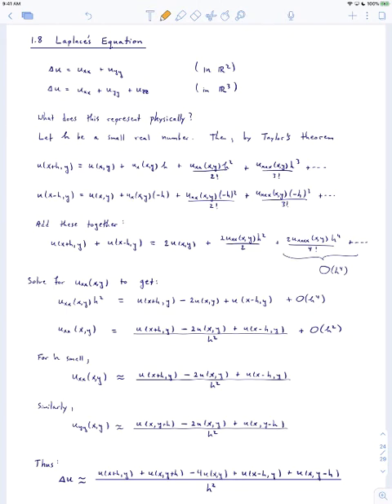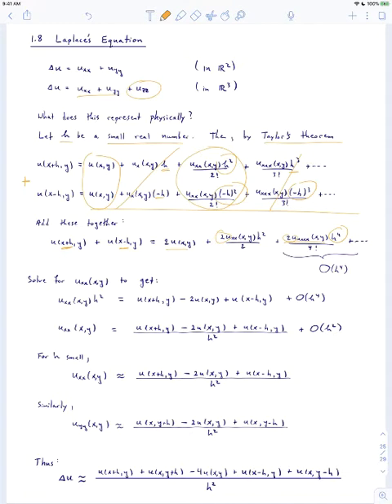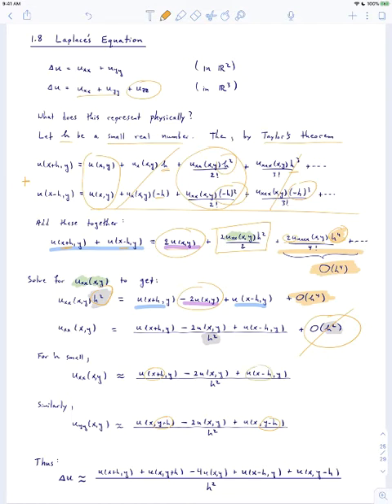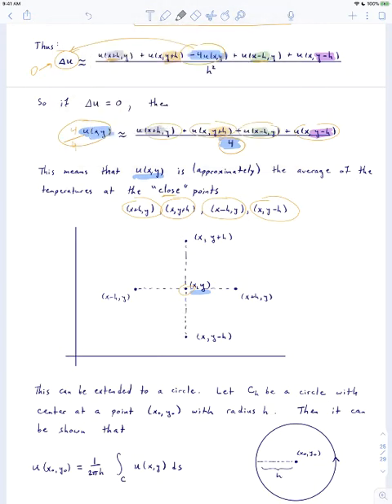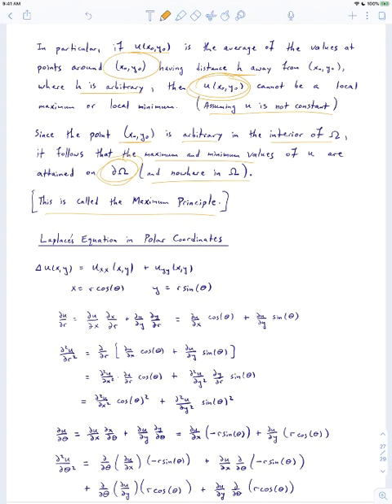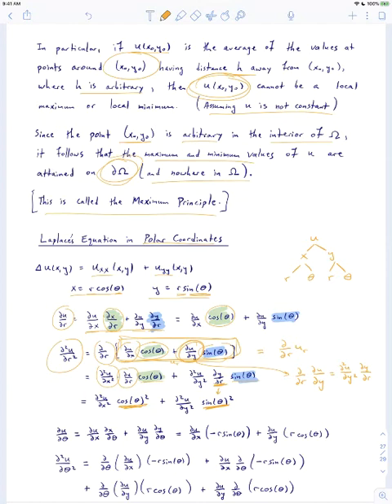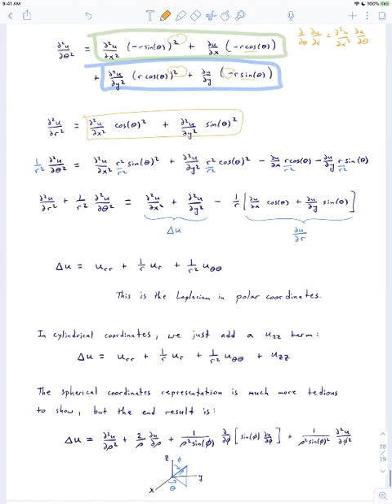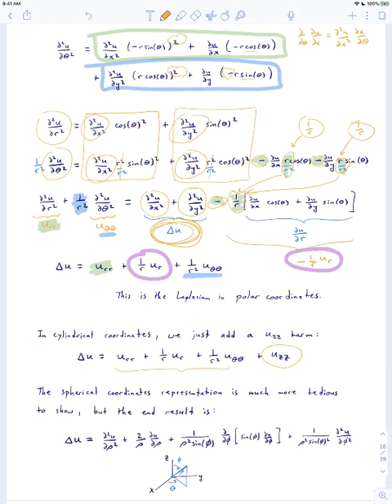Math 110 ch01 sec08 - Laplace's Equation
Chapter 1, Section 8: Laplace's Equation